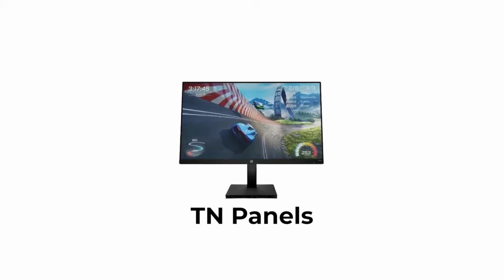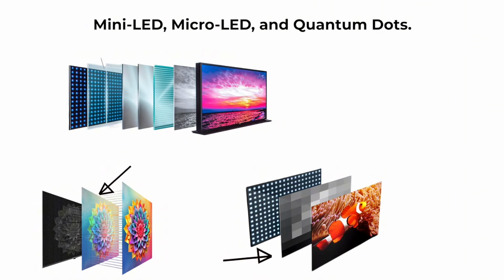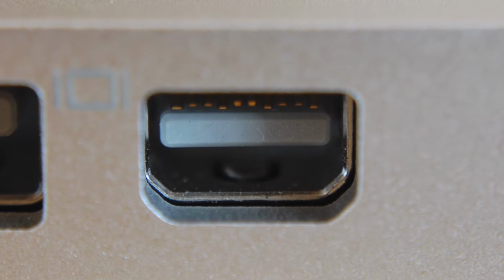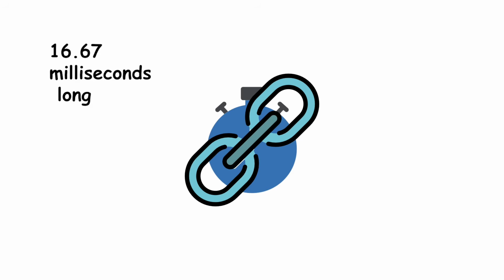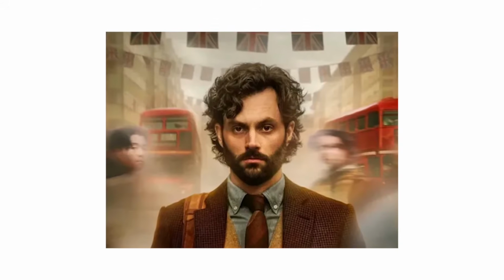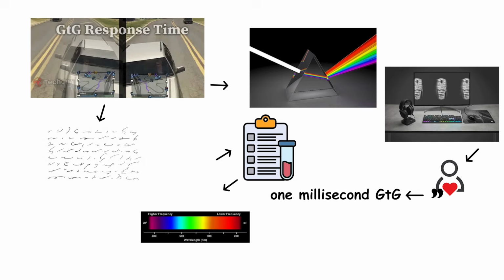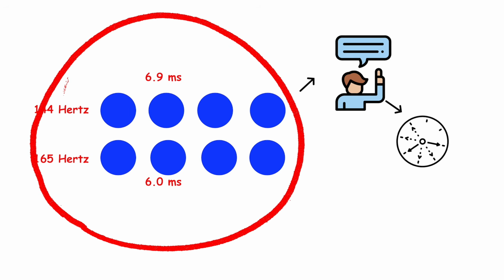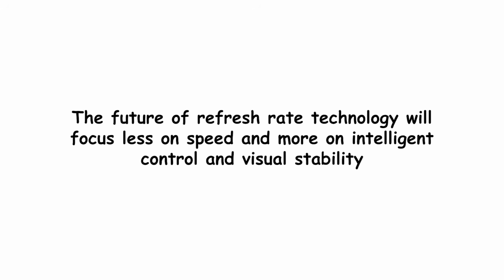Every Display Technology Explained in One Video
Every Screen Cable, Panel, and Refresh Rate Explained in Detail

From screen cables to refresh rates and panel technologies, this marathon breaks down every major display feature you need to know. Learn how different cables affect performance, what makes a monitor or smartphone smoother, and how screen panel types impact image quality.

Includes:
• Every Display Cable Explained
• Every Type of Monitor Refresh Rate Explained
• Every Smartphone Screen Refresh Rate Explained
• Every Monitor Panel Explained